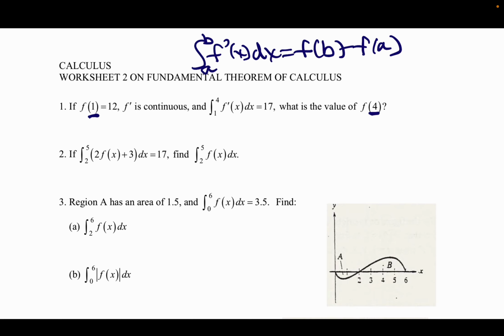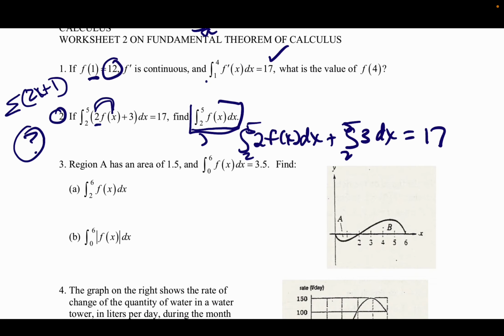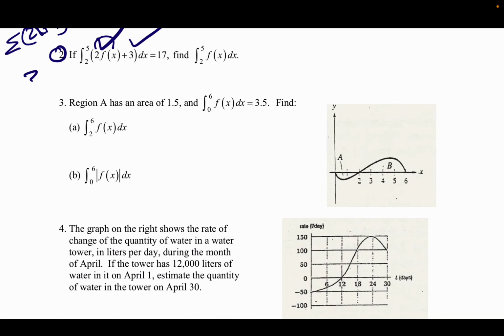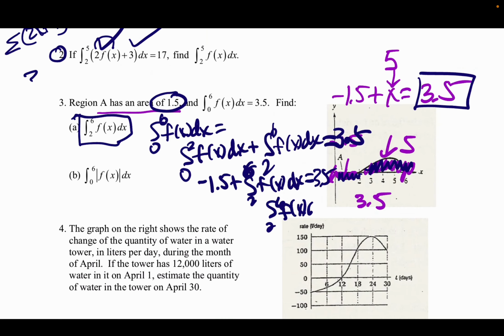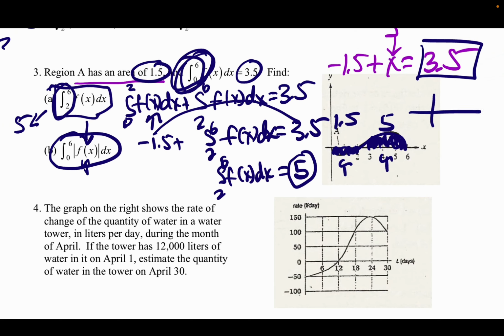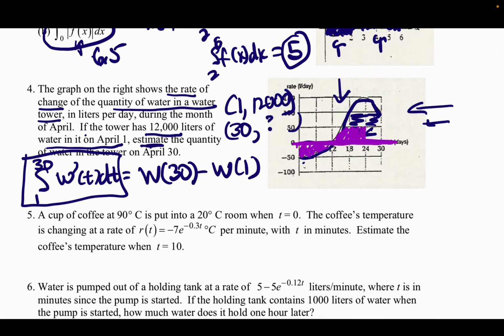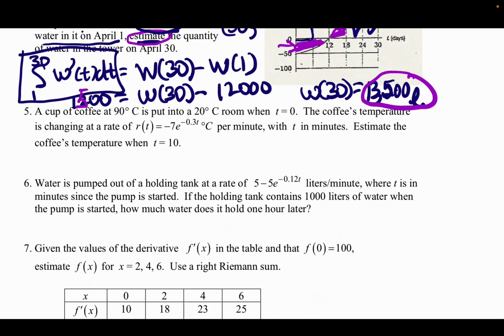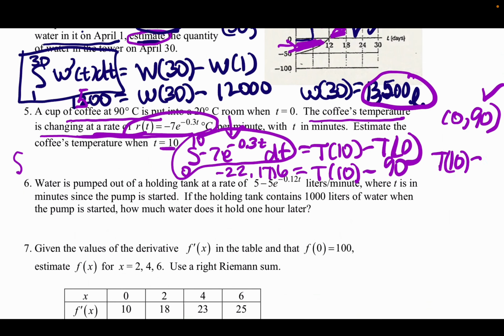Worksheet 2 FTC1:1-5